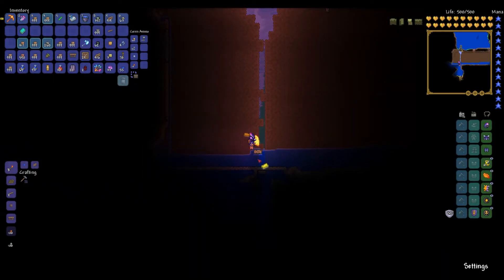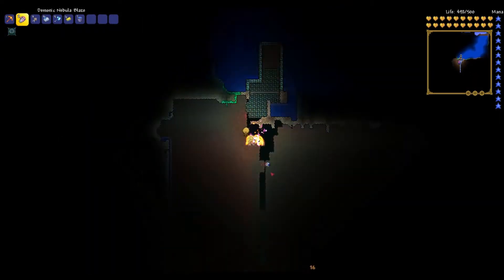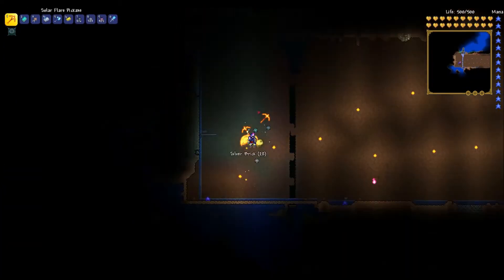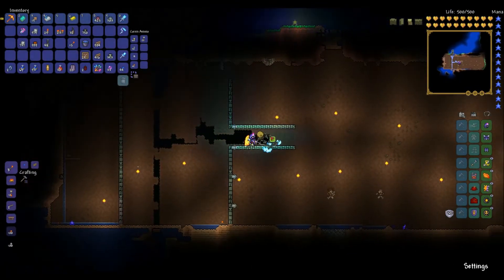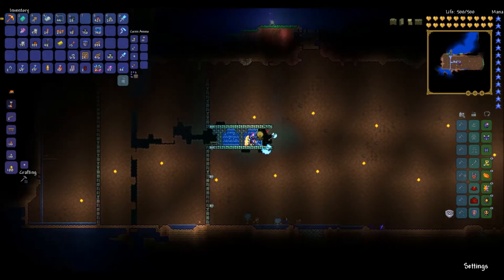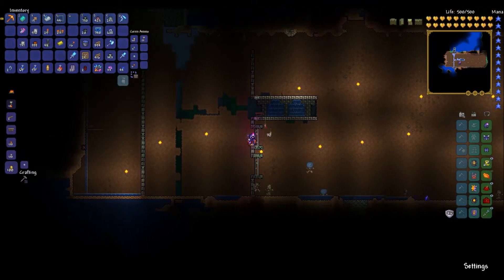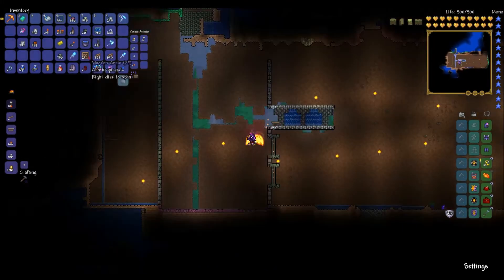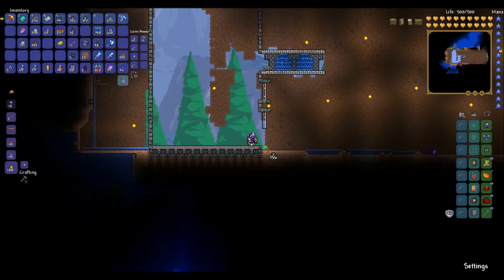Terraria Rapture Speed build: Part 2